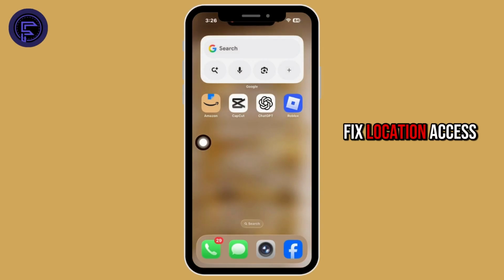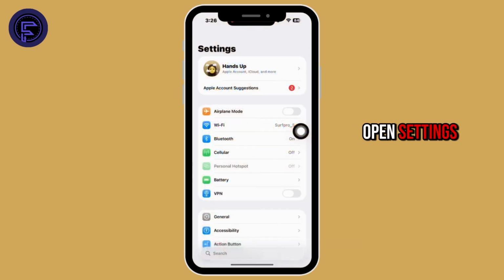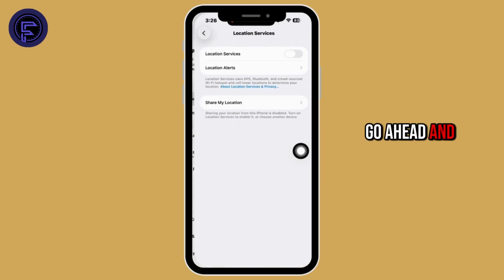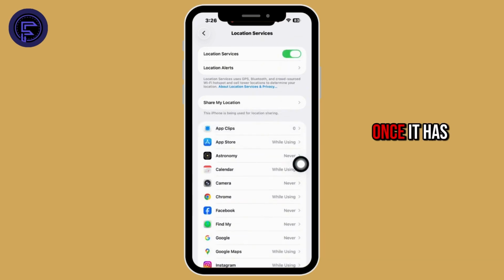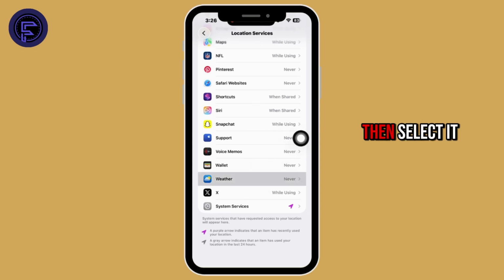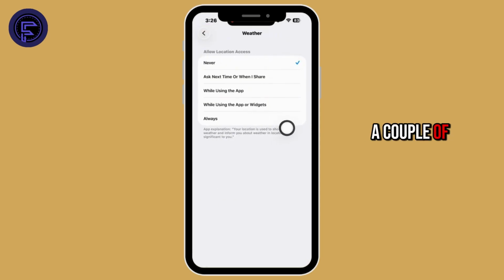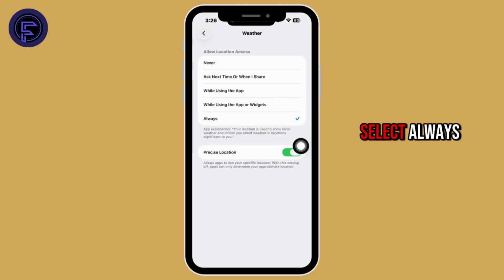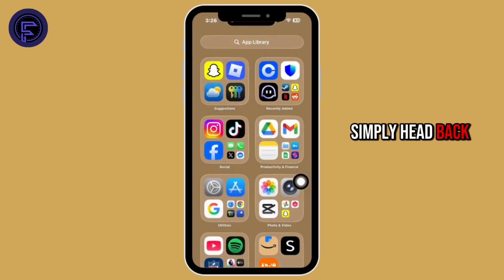How to Fix “Location Access Needed” for Weather App – 2025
Is your Weather app asking for location access and not showing forecasts? This step-by-step tutorial shows you how to fix the “Location Access Needed” problem on iPhone and Android, so your weather updates work correctly.

⏱ Timestamps:
00:05 – Intro
00:15 – Why Weather App Requires Location Access
00:35 – Step-by-Step Fix for Location Access Needed

What you’ll learn in this video:

How to enable location permissions for your weather app

Adjust privacy and app settings for accurate weather updates

Tips to prevent location access errors in the future

Get accurate weather forecasts on your device without interruptions!